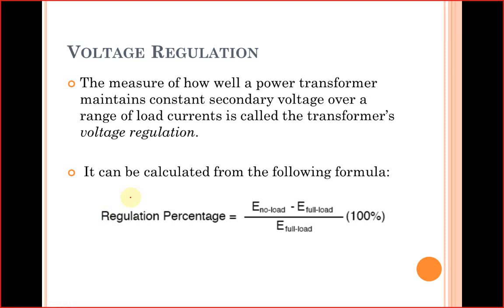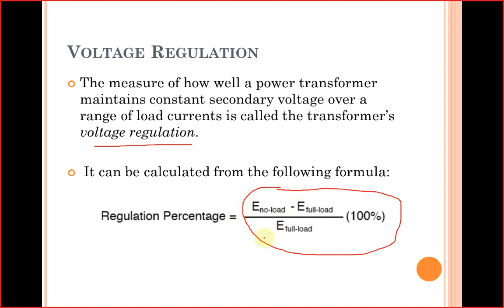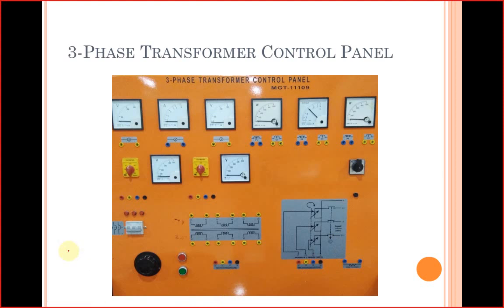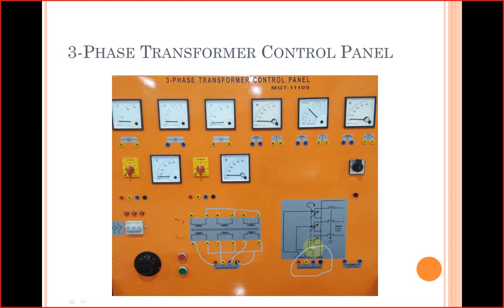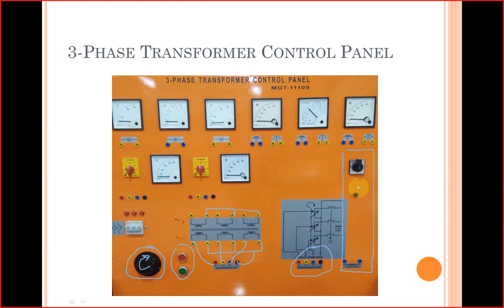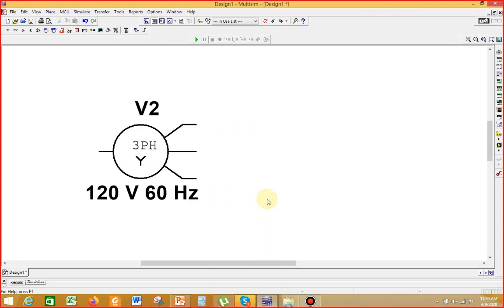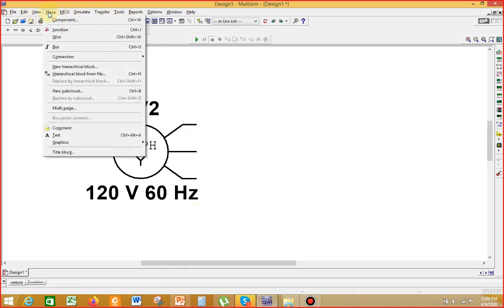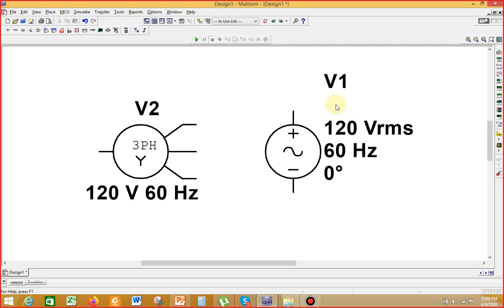BEE Lab 6: To investigate the Voltage regulation of a 3‐Phase Transformer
Recorded Video Tutorial of BEE Lab 6: To investigate the Voltage regulation of a 3‐Phase Transformer. (ME-2019A)